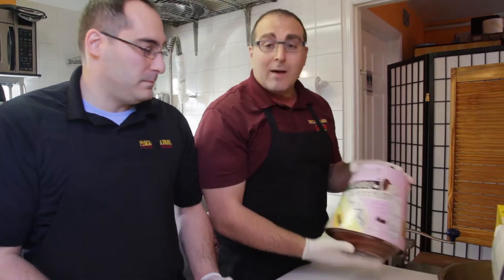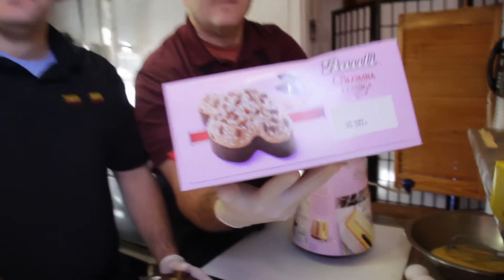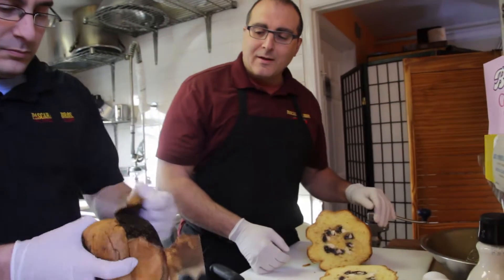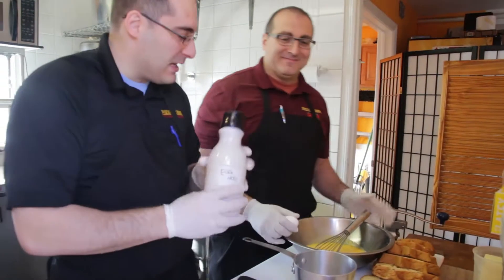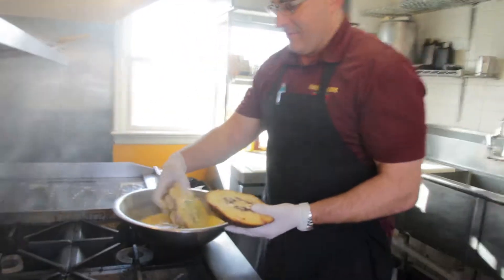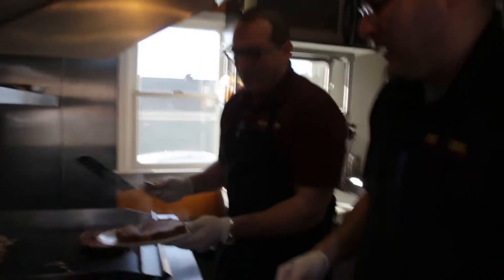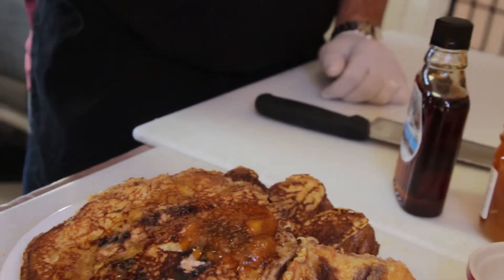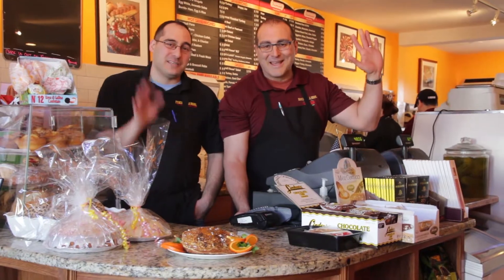How To Make: Panettone French Toast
Learn how to make french toast from panettone!